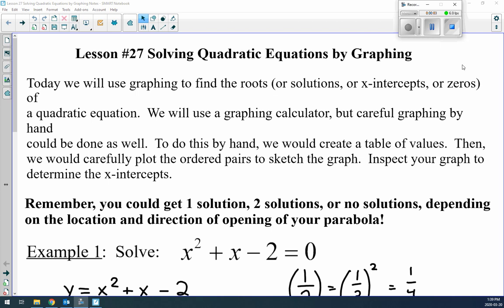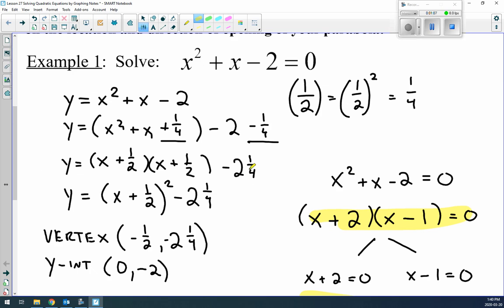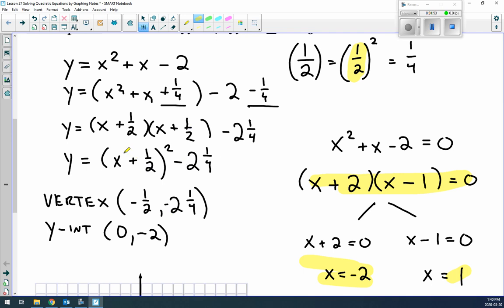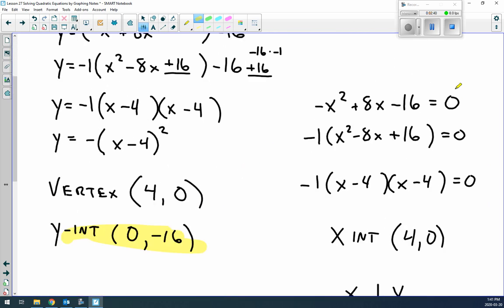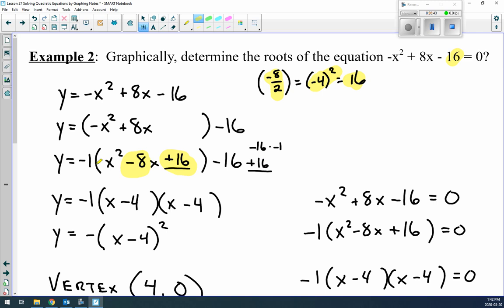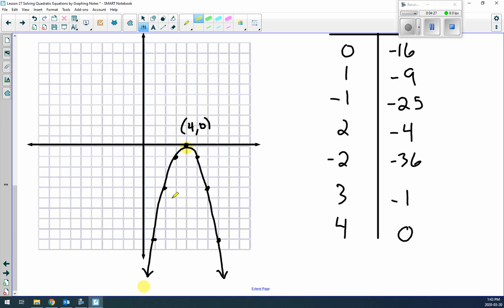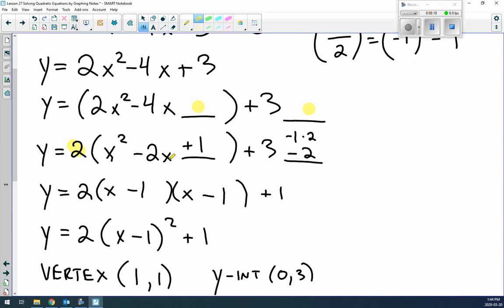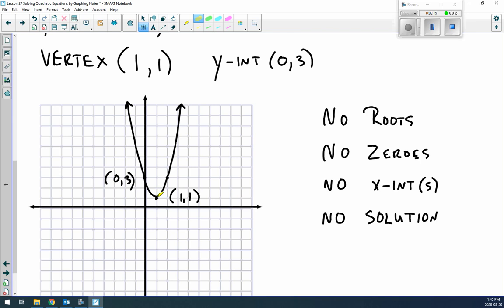Lesson 27 Solving Quadratic Equations by Graphing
MAP30S - Lesson 27 - Solving Quadratic Equations by Graphing